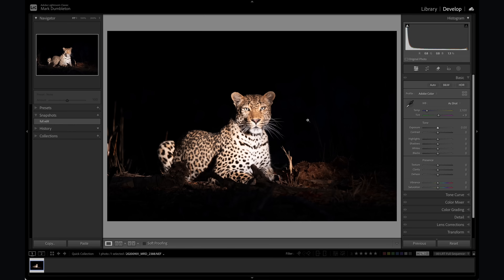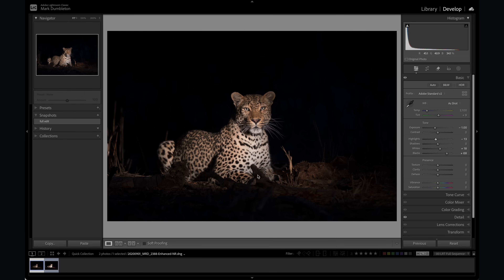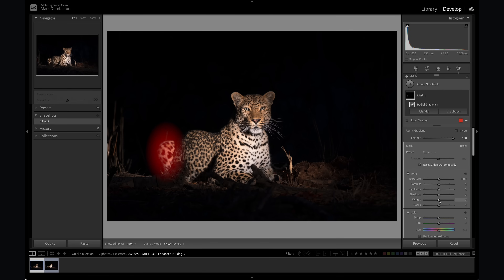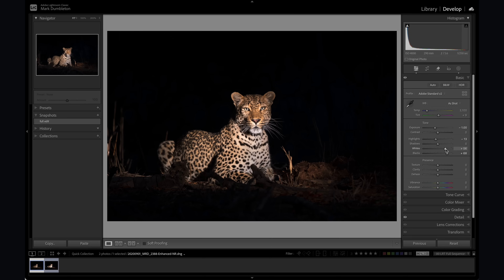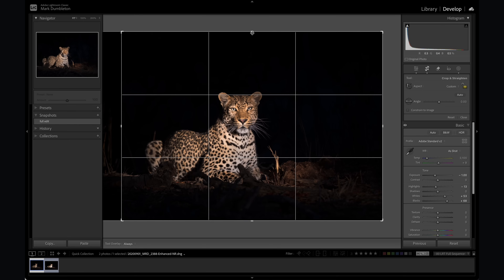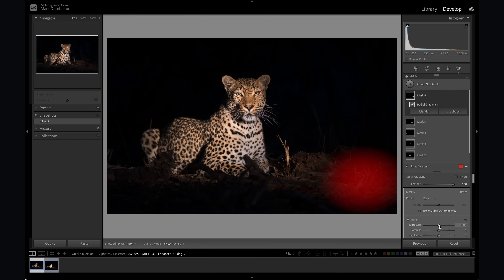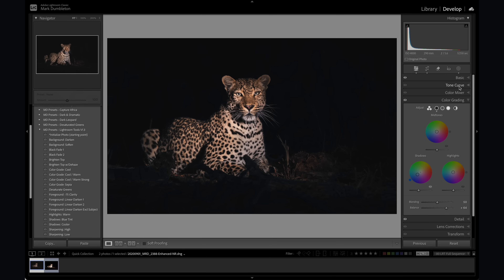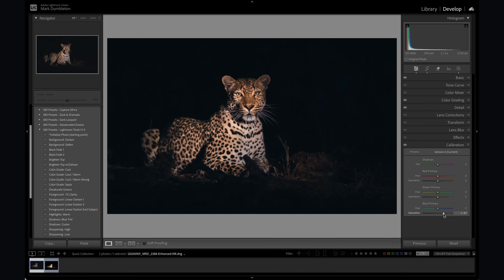Photo Editing Was HARD Until I Learned This! (Wildlife Photography Lightroom Tutorial)